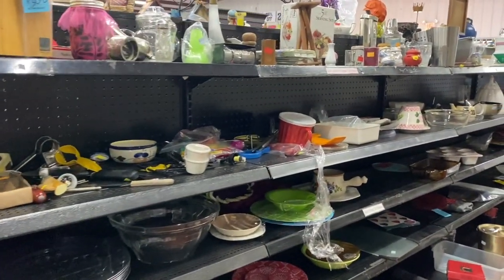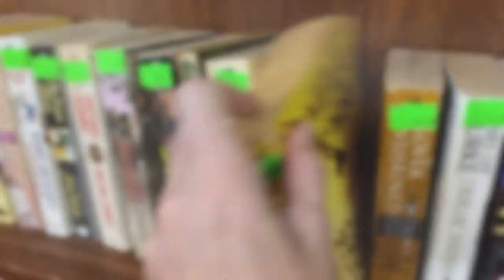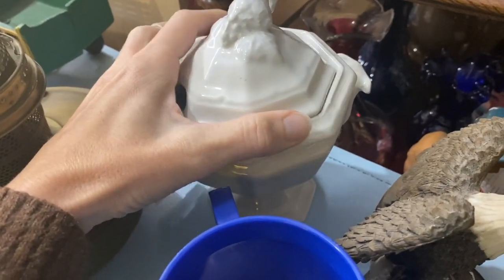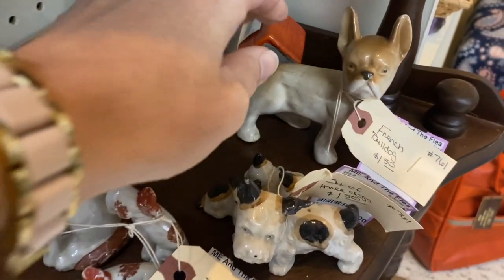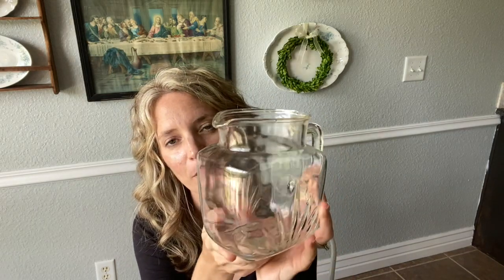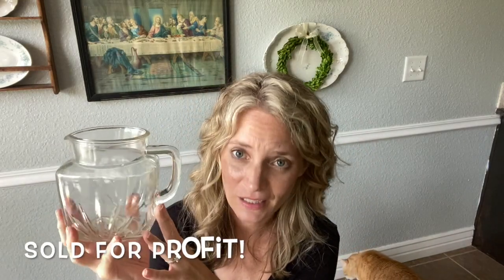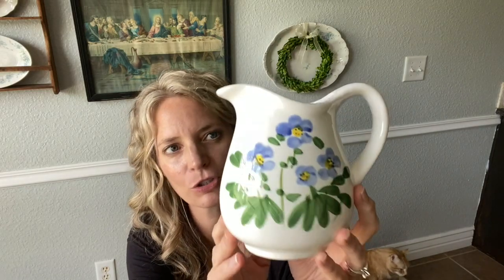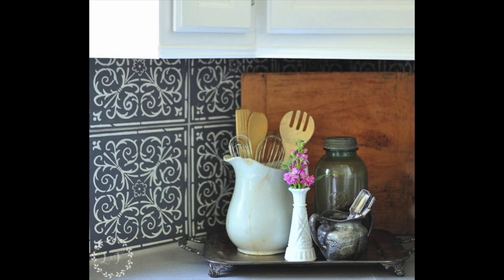Thrift Haul: Thrifting for Resale & Vintage Decor! Great RETRO Kitchen Finds!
Hey Friends!

I've been thrifting and junking for 10 years now, but have never thought to share it on video--until now!  Come along with me on my first thrift haul video as I head to one of my favorite local thrift stores and a local flea market.

I scored some great stuff--several items that are perfect for a vintage, retro, or farmhouse kitchen style! I also share a few staging ideas and show you which of my thrifts I was able to flip and sell for profit.

Video photo credits:

Vintage Hymnal Photo: